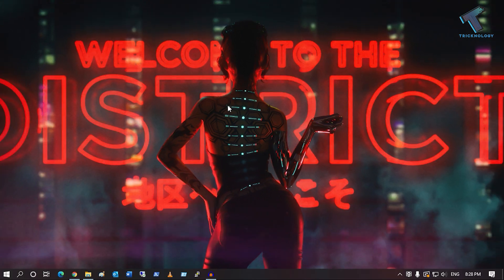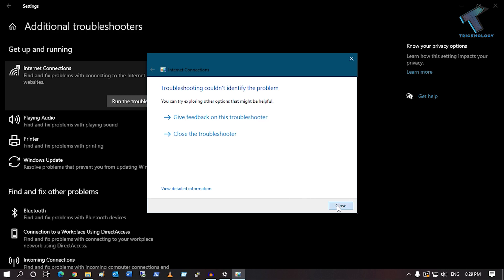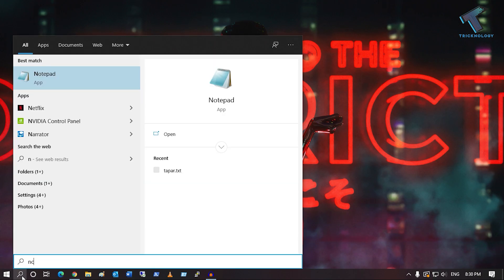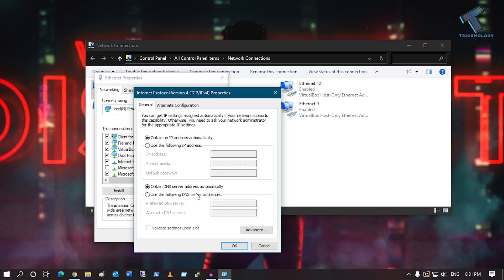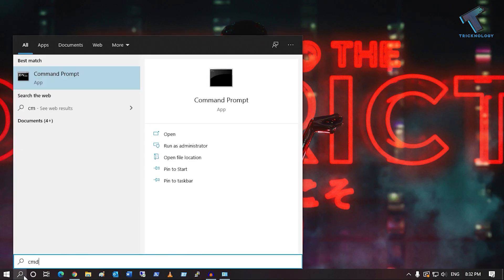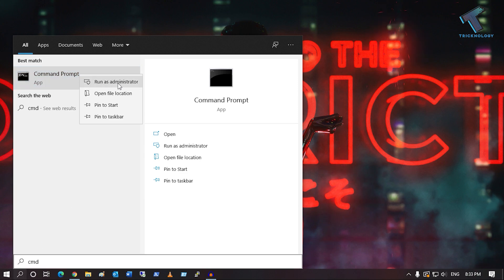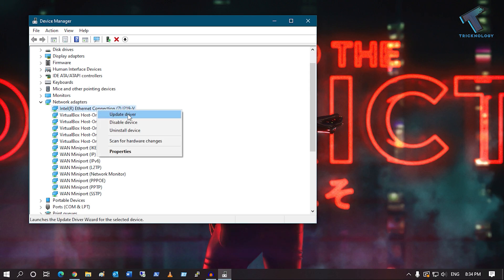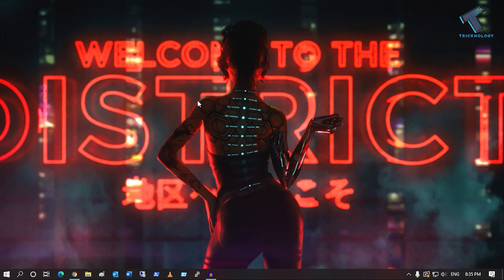How To Fix LAN Wired Connected But No Internet Access in Windows 10 (Solved)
In this video tutorial, I will show you guys how to solved ISP LAN(Local Area Network) Connected in PC or Laptops but not Internet Access.

Commands:
ipconfig /flushdns